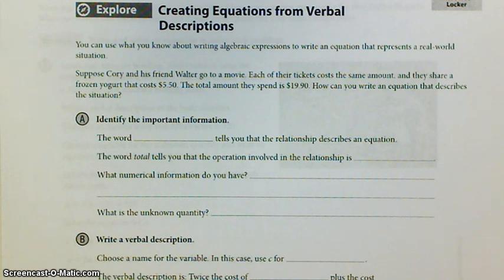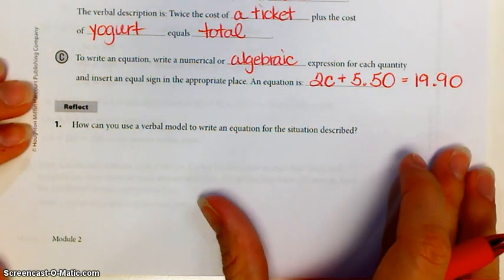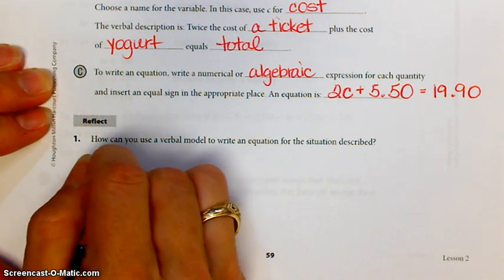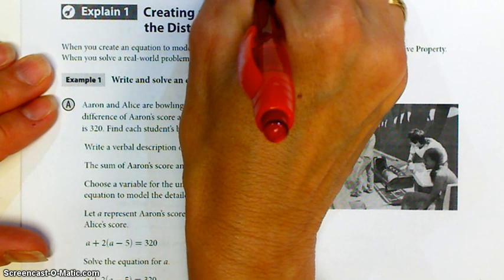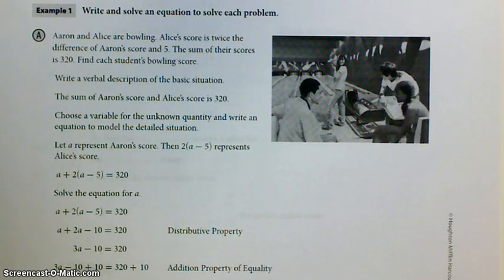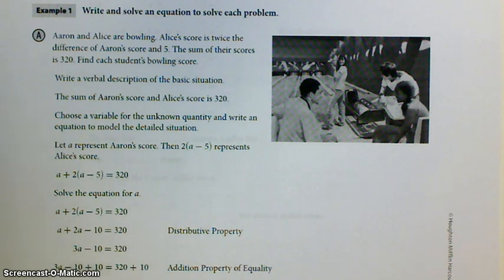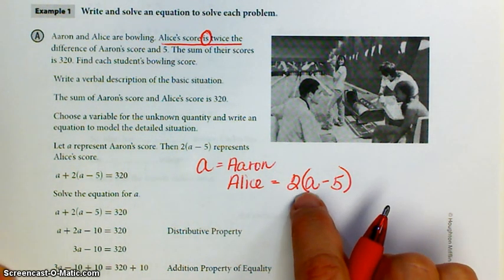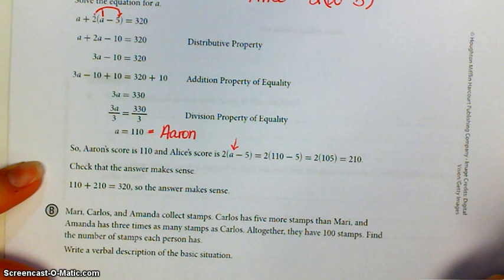Algebra Module 2 2 Part 1